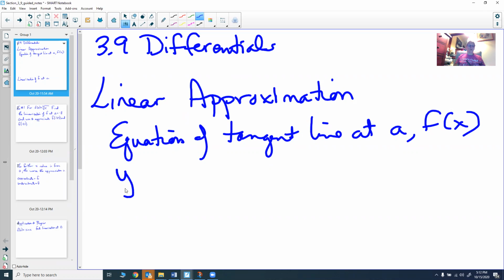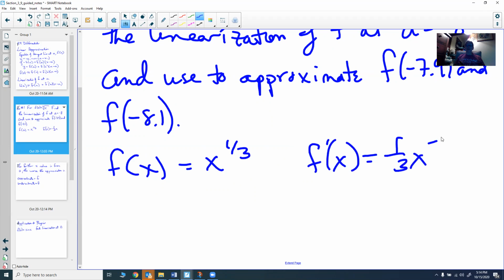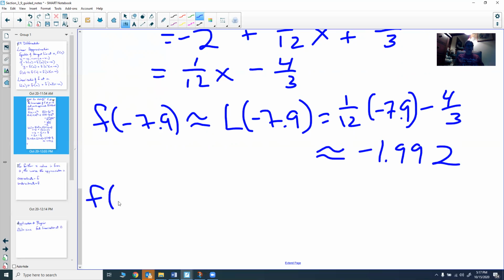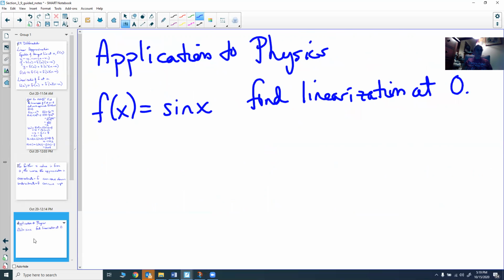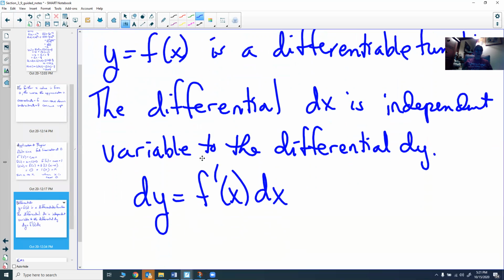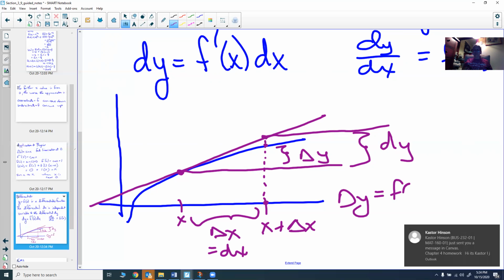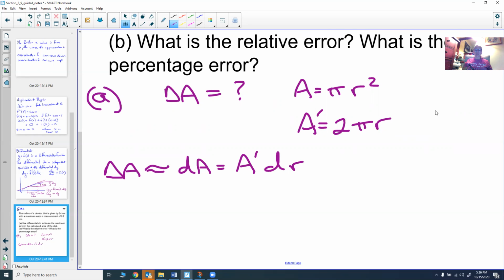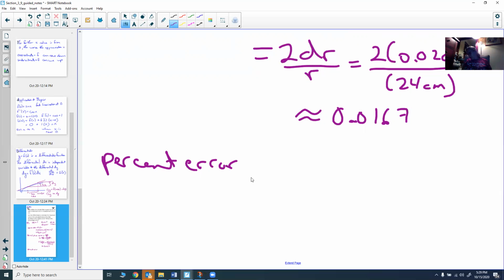Section 3 9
Section 3.9 of the Stewart Concepts and Context textbook for Calculus I. This section demonstrates linearization and differentials.